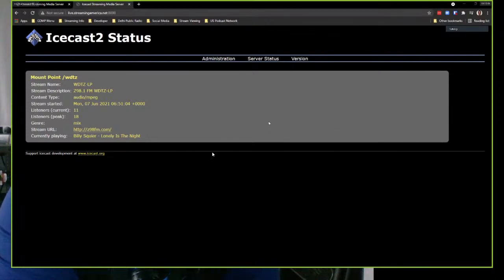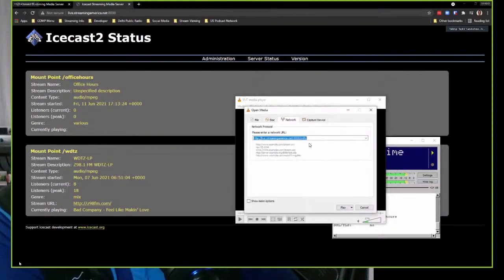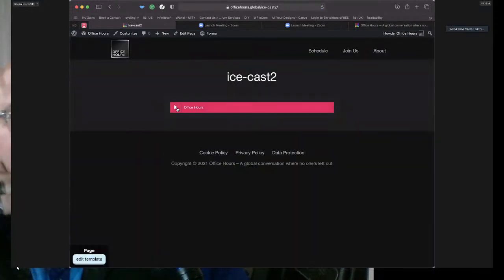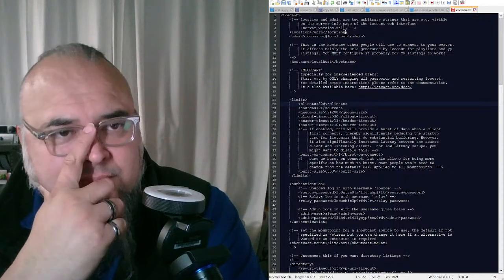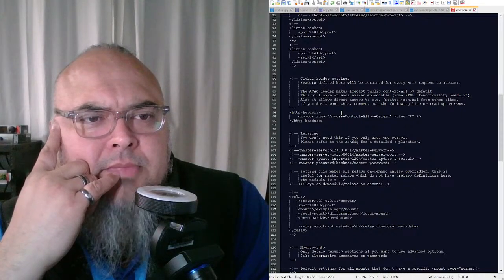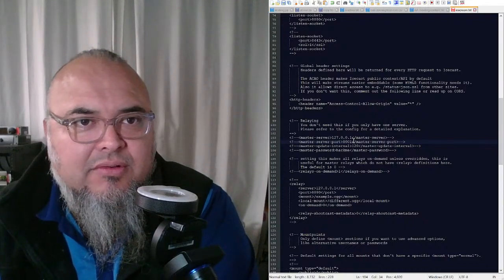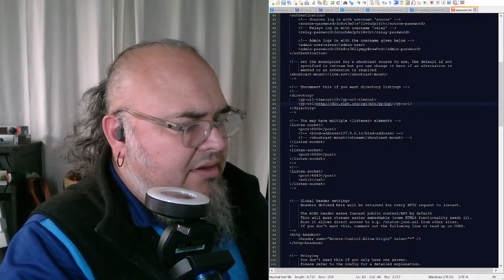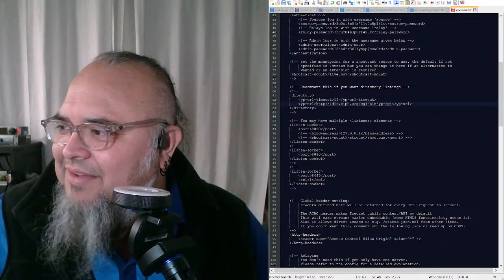How to Icecast, by Taylor Sunderhaus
Taylor and Sunder-erTay